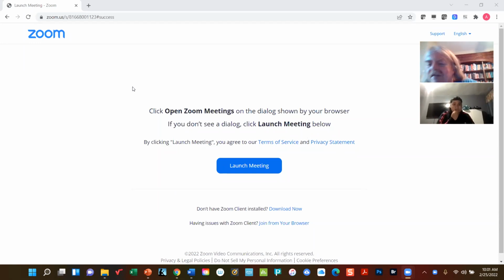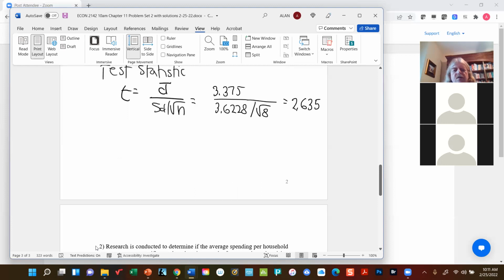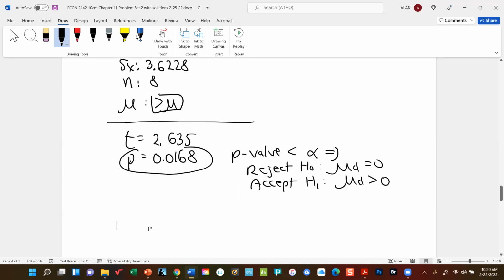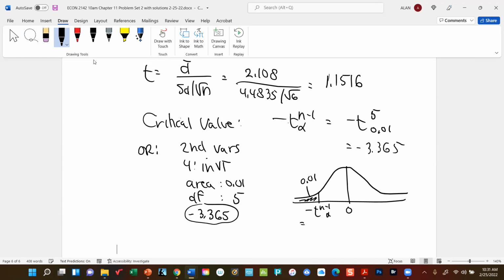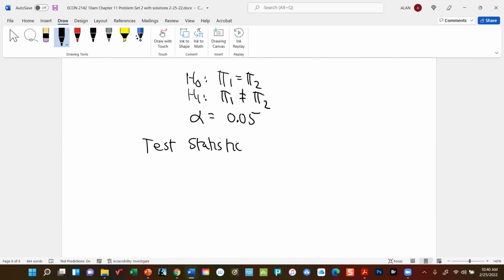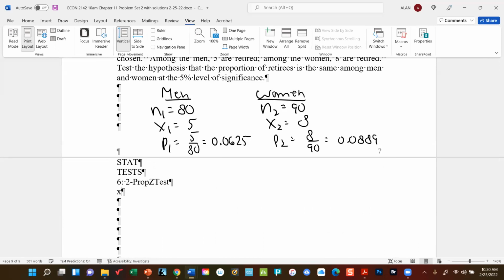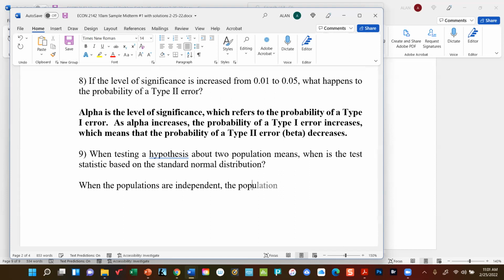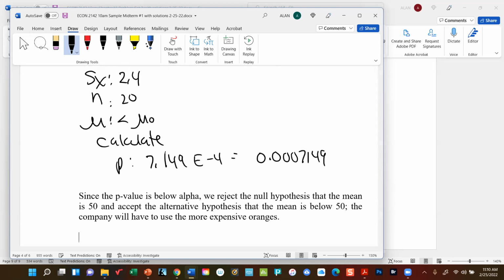ECON 2142 10am 2 25 22